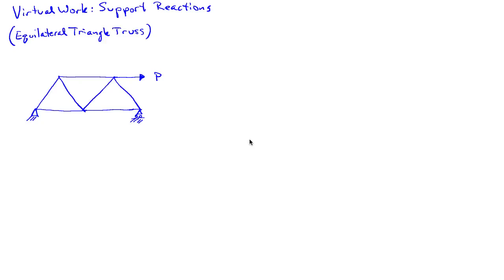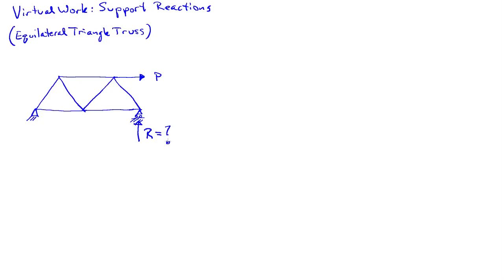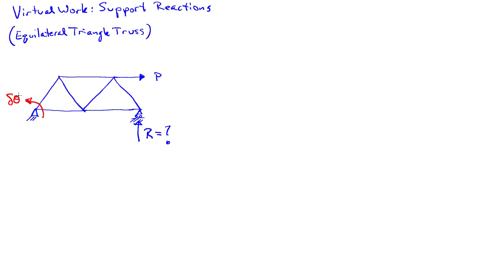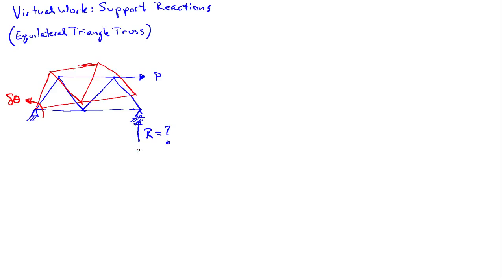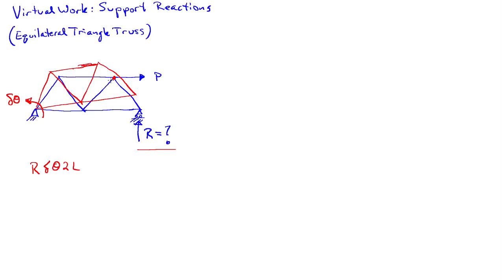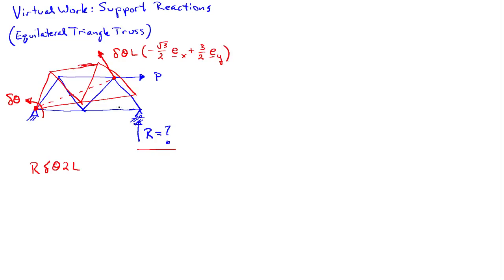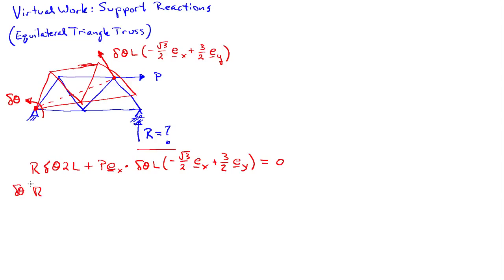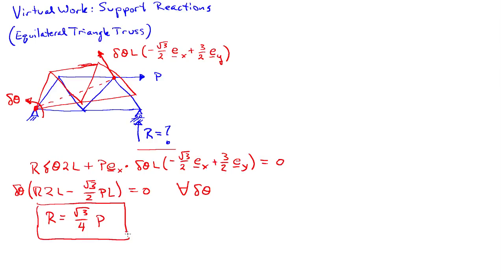Virtual Work: Support reactions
Use of the method of virtual displacements to find support reactions.